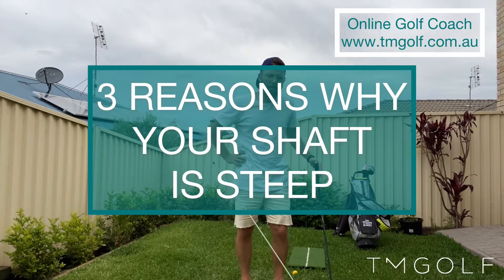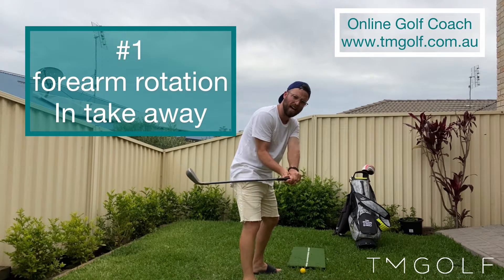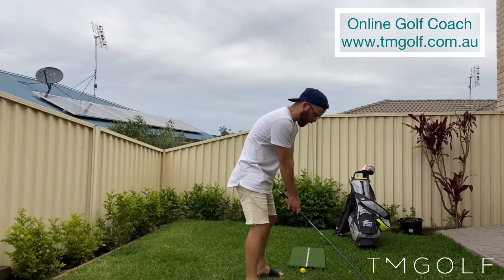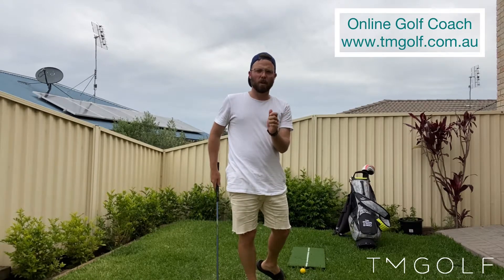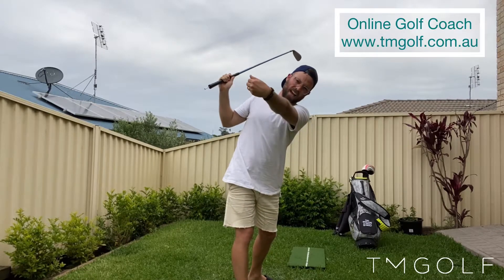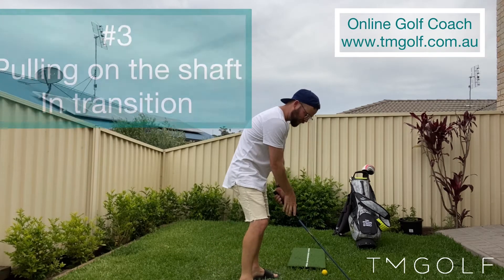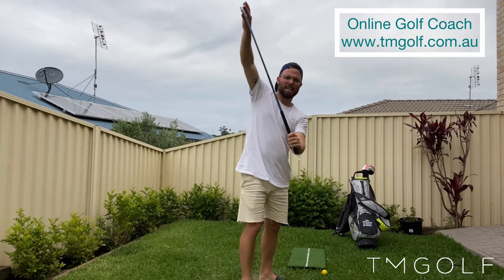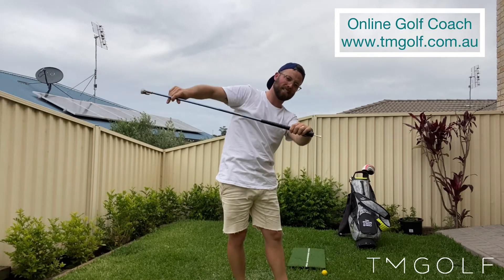WHY YOUR SHAFT IS STEEP - 3 ways to fix it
The shaft steeping in transition is a major issue for amateur golfers compared to Tour professionals who’s centre of mass shallows in transition.

In this video I discuss 3 major faults and how they can be fixed.